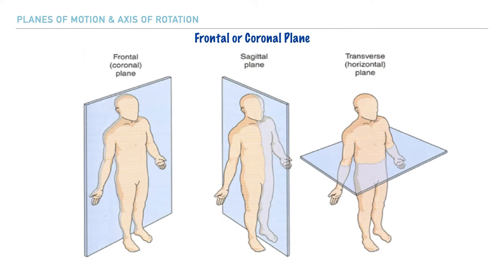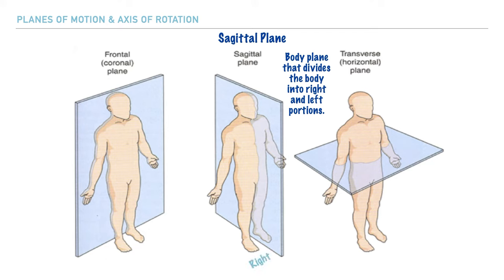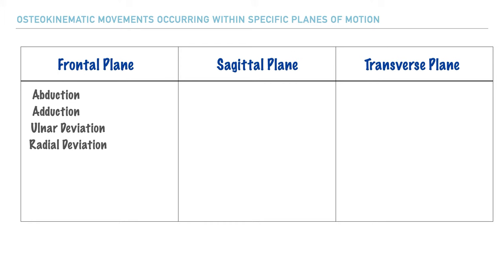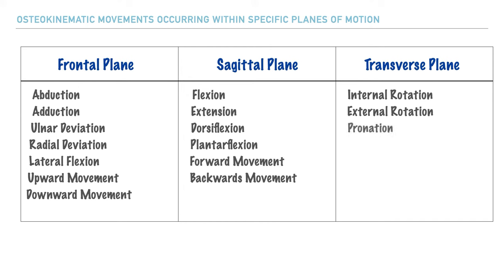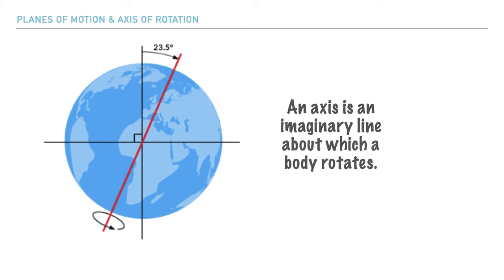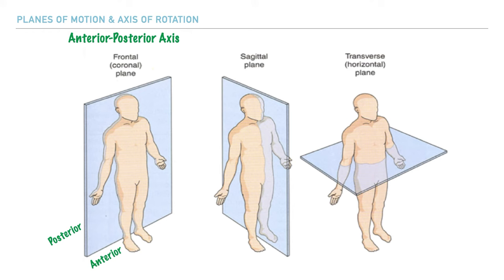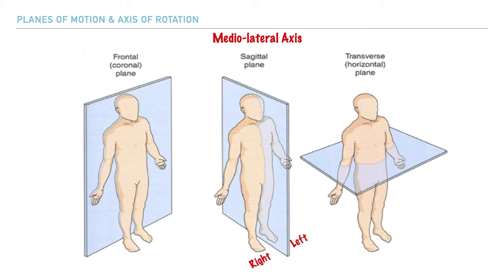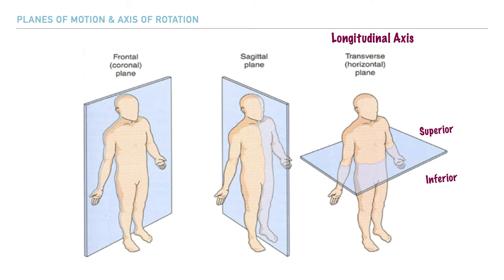Planes of Motion & Axes of Rotation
What are planes of motion, and how do they relate to movement in the body? Better yet, what are axes of rotation? And how do these axes of rotation better help us understand and describe the movements that take place within the human body? Let's review these planes of motion together!